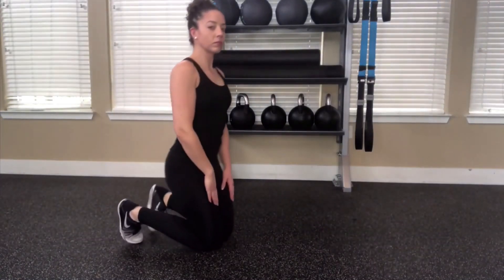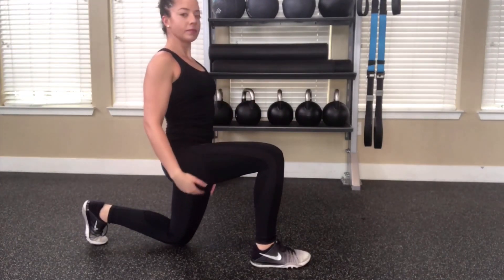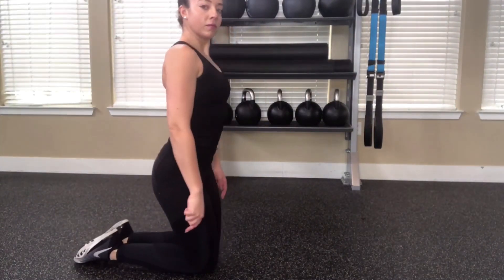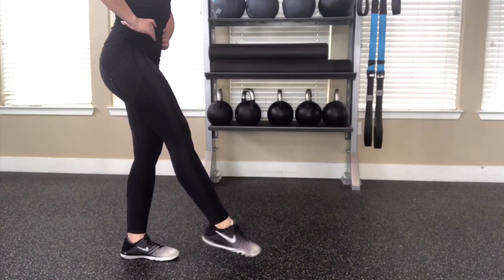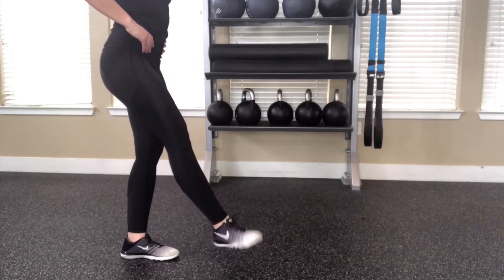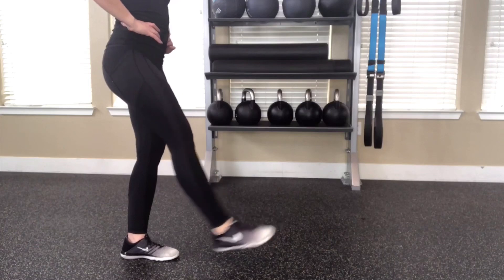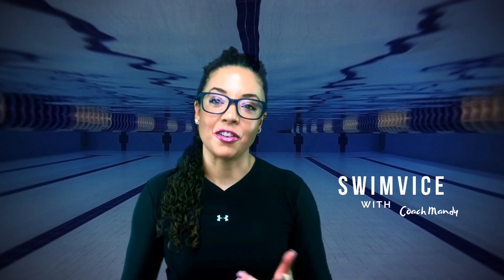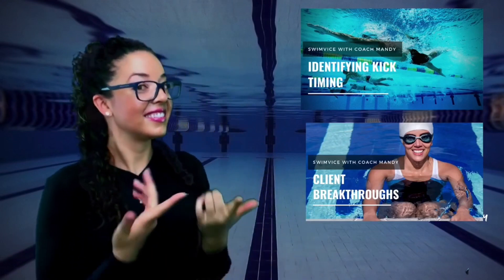Coach Mandy's-Top 3 Flexibility Exercises to Increase Propulsion and Improve Your Freestyle Kick!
CoachMandy